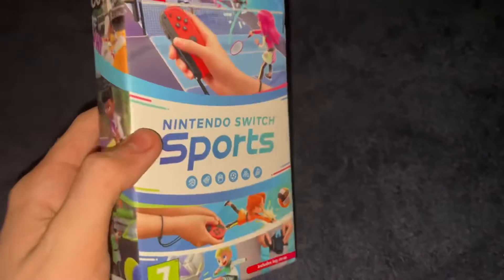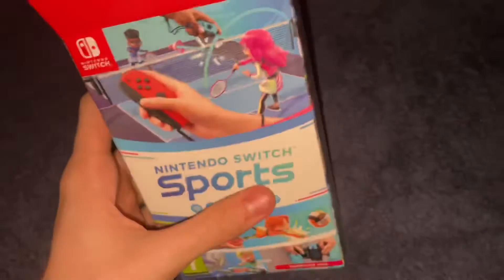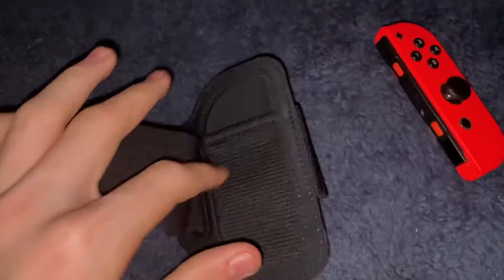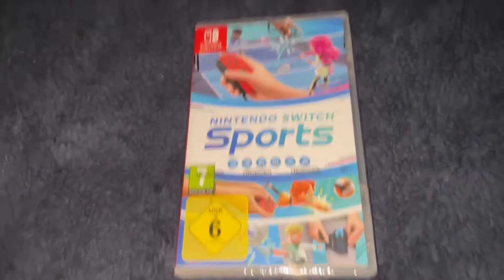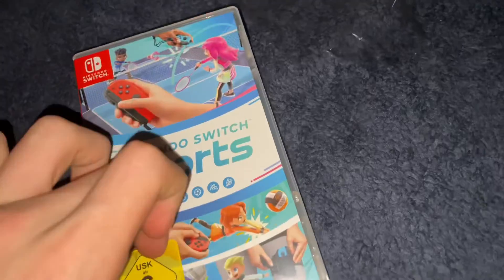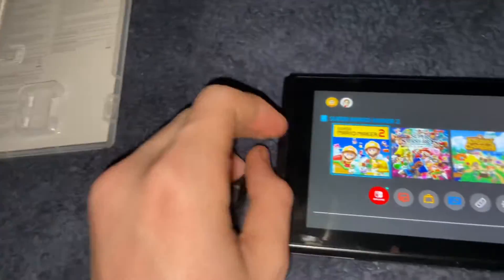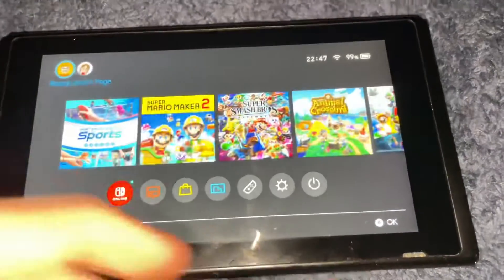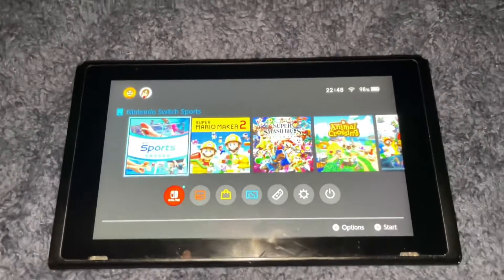Nintendo Switch Sports is here… (unboxing it because it’s cool)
The box is very cool. I like the box.